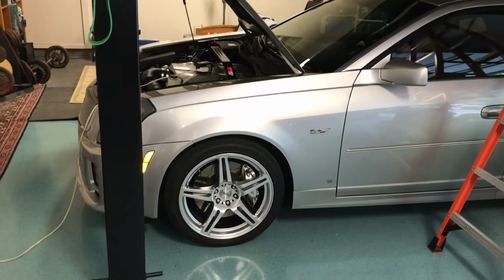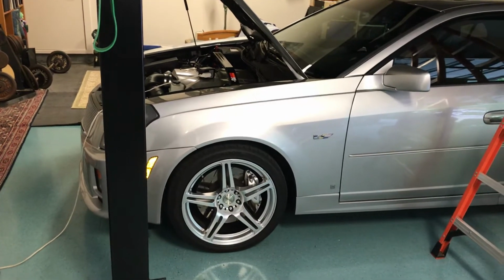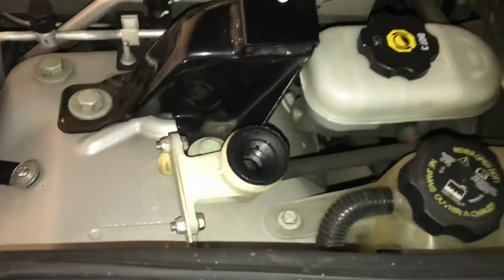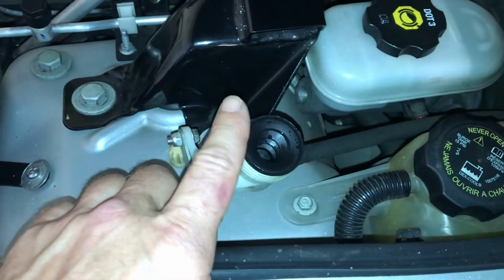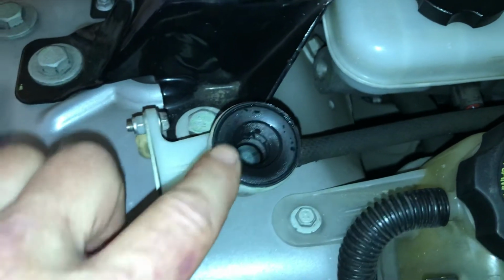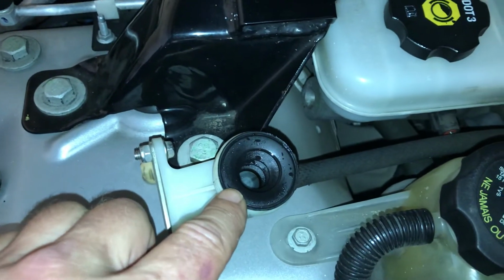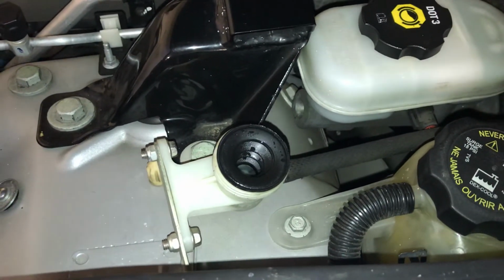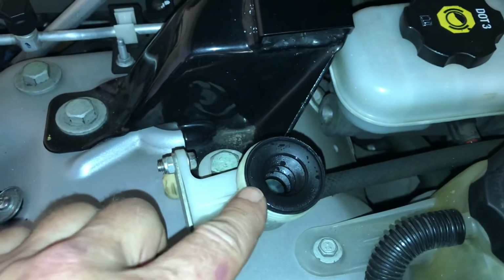How To Check Clutch Master Cylinder Fluid Level: Fix 1st Gen '04-'07 T56 CTS-V Shift Problems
Could be the Clutch Master Cylinder fluid level is low.  The transmission itself is bulletproof, the shifting mechanism leaves much to be desired.  I've had moments at the stop-light where I struggle to put the tranny in first gear.  One of the possible reasons is low or no fluid in the small clutch master cylinder.

DOT 4 Brake Fluid

Tremec T56 Manual Transmission Problems: 1st Gen '04-'07 Cadillac CTS V: No 1st & No Reverse Gears
How To Bleed Tremec T56 Hydraulic Clutch Slave & Master Cylinder 1st Gen '04-'07 CTSV, CTS, Corvette

Replacement Clutch Master Cylinder (call GM to confirm fitment!)

Modifications & Repairs:
Magnaflow Exhaust
Motor Mount
Transmission Mount
K&N Air Filter System
K&N Drop-in Filter
1st Generation CTS Hood Struts
SEM Black Interior Paint For Trunk Area
Adhesion Promoter For Plastics Paint
FRAM Fresh Breeze Cabin Air Filter

NextLED Under-hood Light
BlueDriver Pro OBDII Scan Tool (DIY diagnostics)
Ounic Heavy Duty Tool Bag (DIY auto essentials)
OBD Dongle Compatible With Ford Vehicles (Diagnostics)
Hose Clamp Plier
CRAFTSMAN Multi-bit Ratcheting Screwdriver Set (tight places)
Universal 7-12mm Brake Bleeder Wrench Kit (brakes & clutches)
Smoke Tester (EVAP & Vacuum Repairs)
Snap Ring Pliers
AUXITO Car Battery jump Starter (Safety)
Infrared Thermometer (Catalytic Converter & HVAC Tests)
Heavy Duty Nitrile Gloves (Safety)
VSTM OBD II Emergency Power Supply ECU Memory Saver (maint.)
VSTM OBD II Memory Saver
KAIWEETS Borescope

Driving Intelligence is your go-to for DIYAuto!